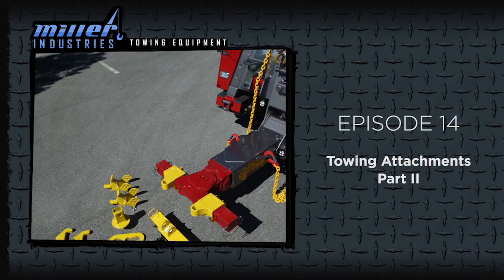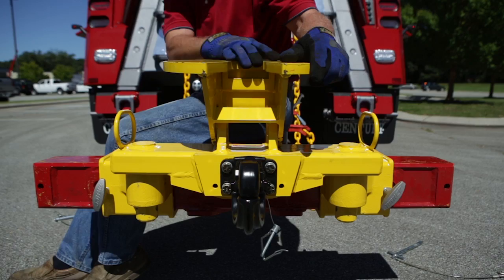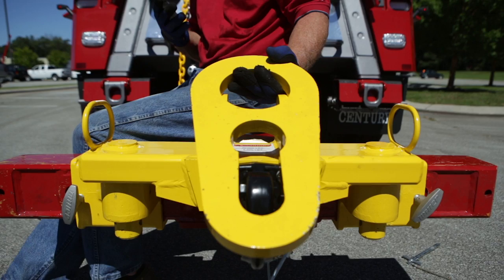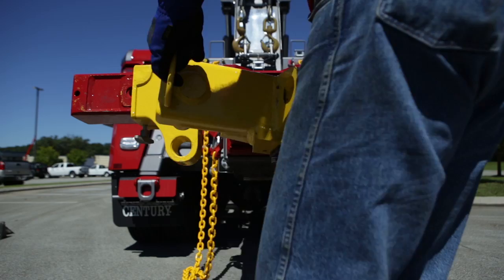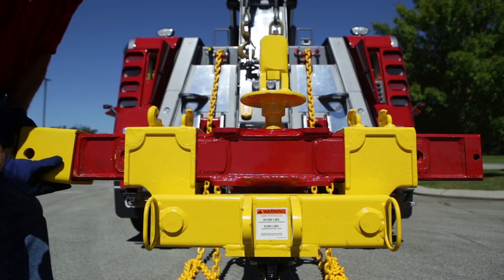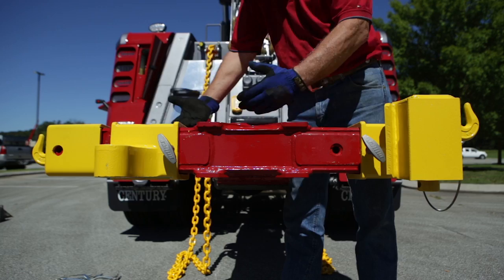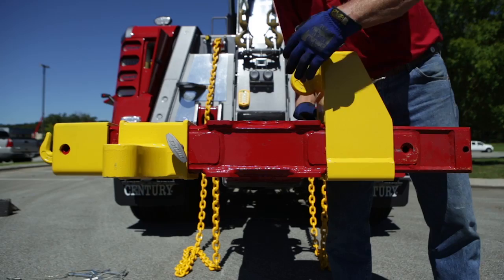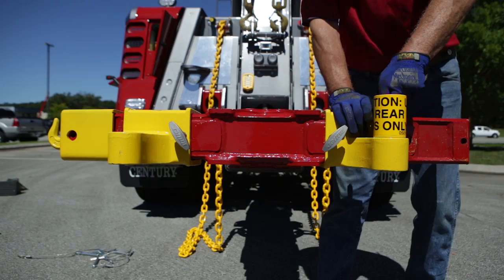Miller Industries - Now You Know Towing Attachments part II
John Hawkins describes the features and uses of the medium and heavy duty attachments and risers.